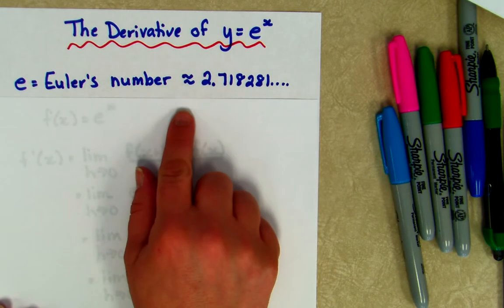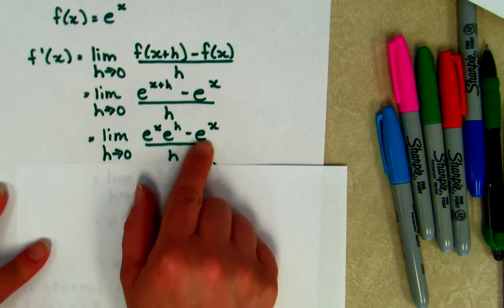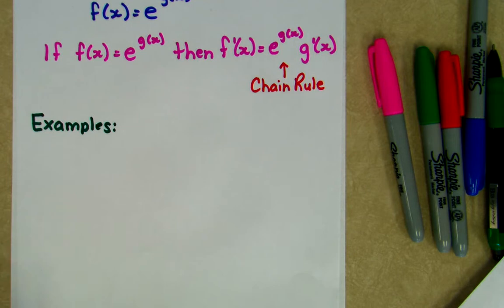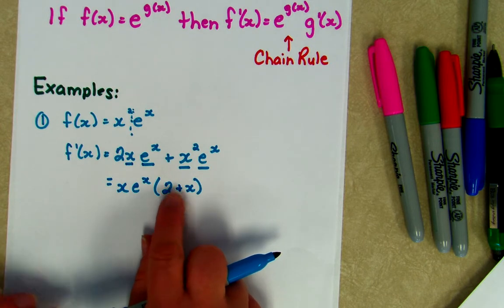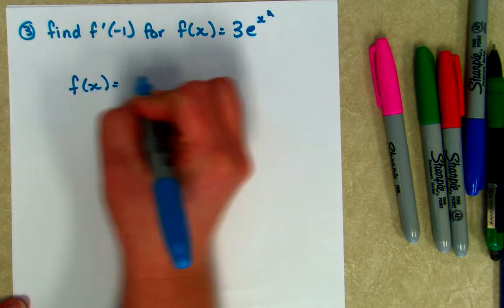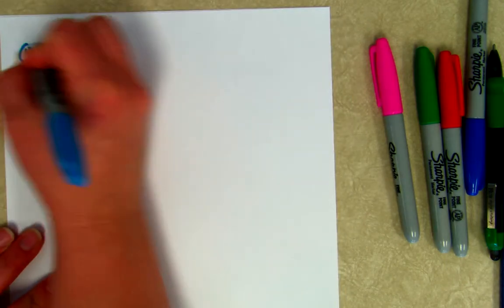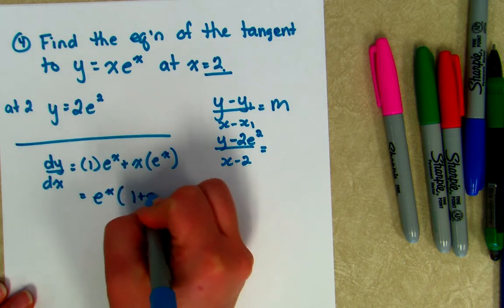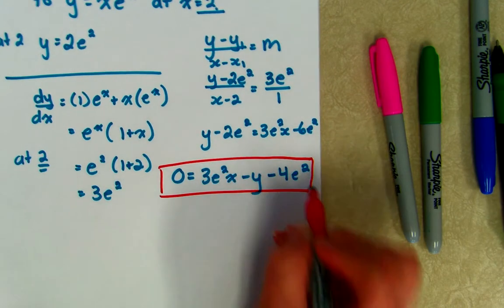Derivative of y=e^x